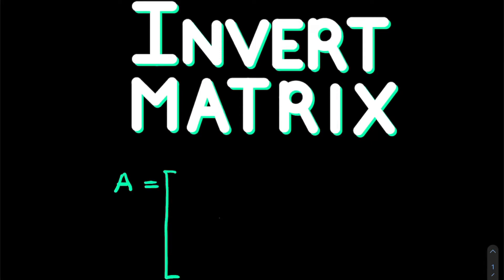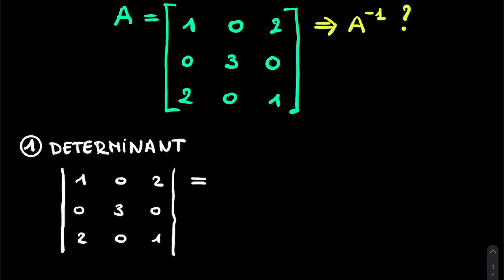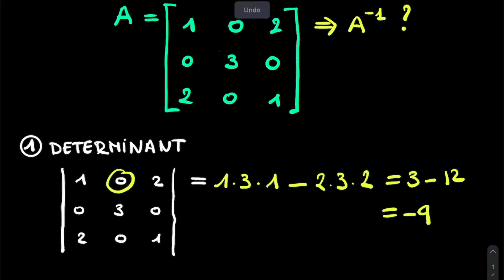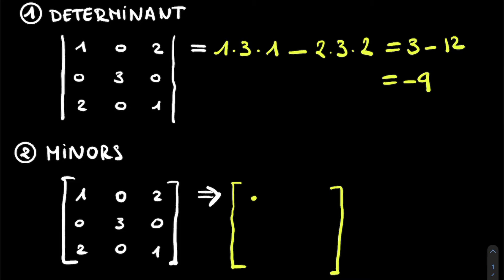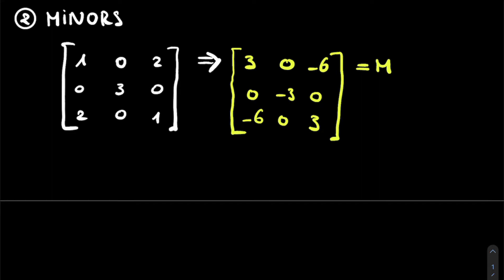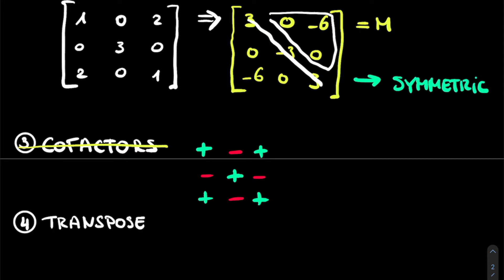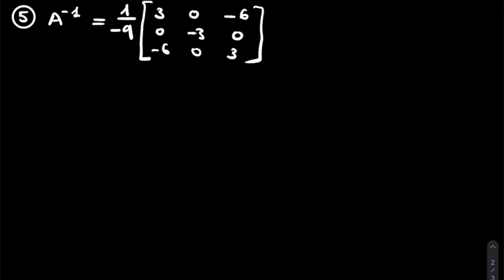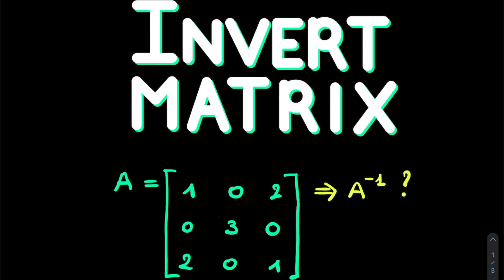How To Invert This Special Matrix?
📚 In this video we look at how to invert a matrix with only elements on the diagonal and off diagonal. It turns out, many of the steps to invert a matrix can be dropped.

⏱ Timestamps:
00:00  Intro
00:36  Step 1: Determinant
02:17  Step 2: Calculate Minors
03:00  Step 3: Cofactors
04:39  Step 4: Transpose
05:12  Step 5: Bringing it together